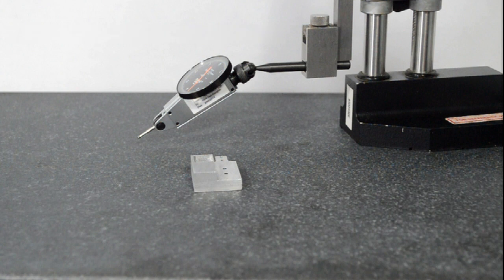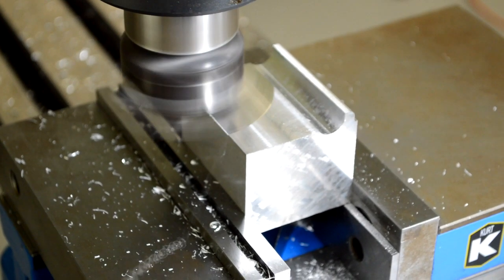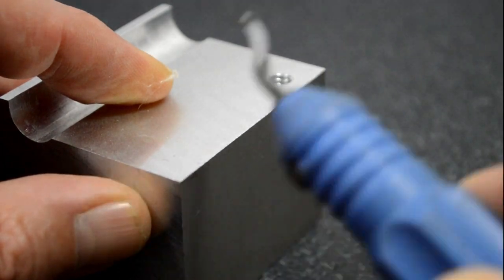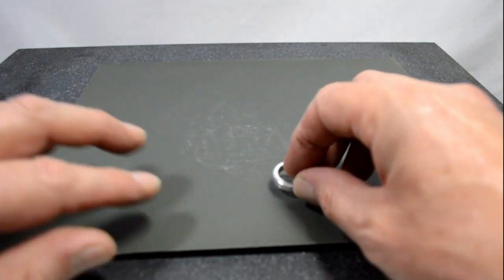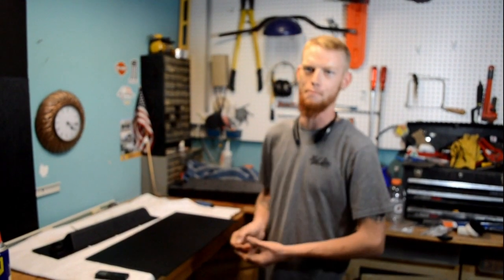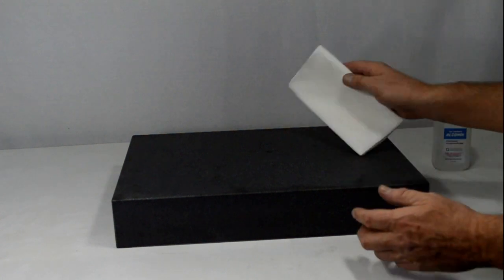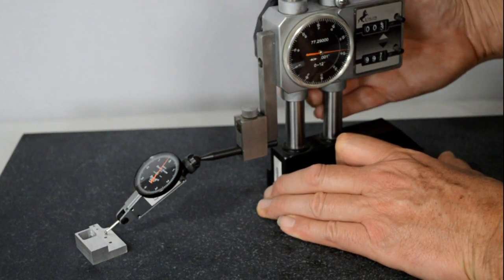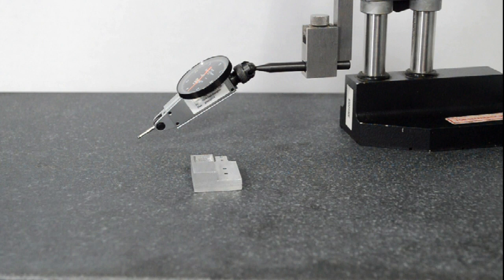How to Properly Deburr and Inspect a Part and Record the Findings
This video is for a machine operator or apprentice who has made some parts but never done in-process inspection. Use this video to be a self-starter.

In this video, you will learn how to deburr a part and locate and use a surface plate and a dial-type height gage.

Learn what IIR is, how it is generated in tandem with the part print and how to fill it in ethically.

The Universal Machinist offers custom curriculum developed for entry-level to intermediate level machine shop staff. The Universal Machinist brings job knowledge which equates to confidence in the shop!